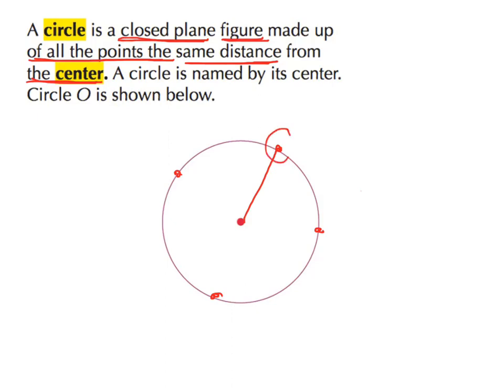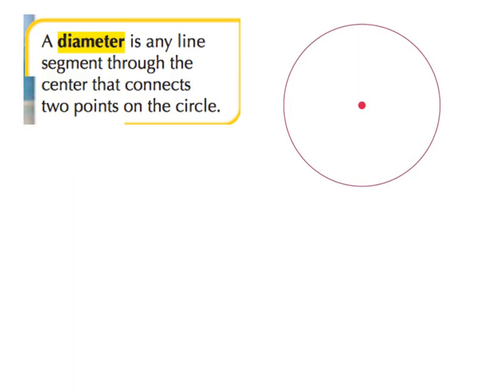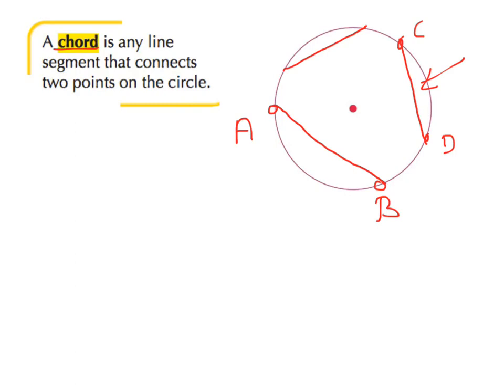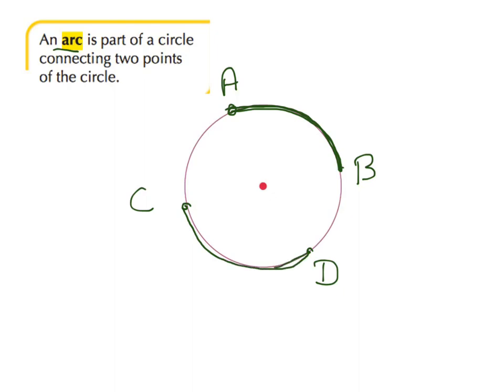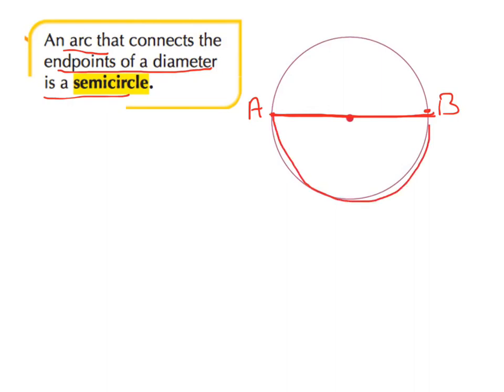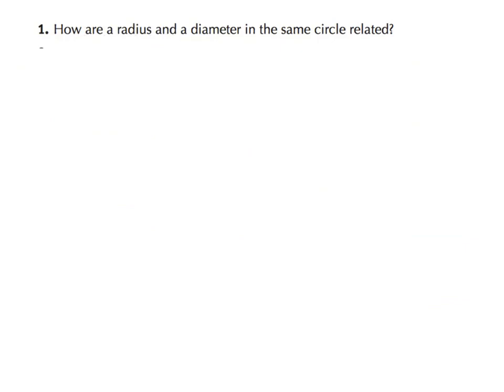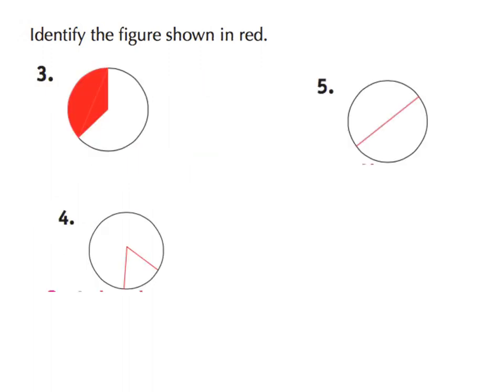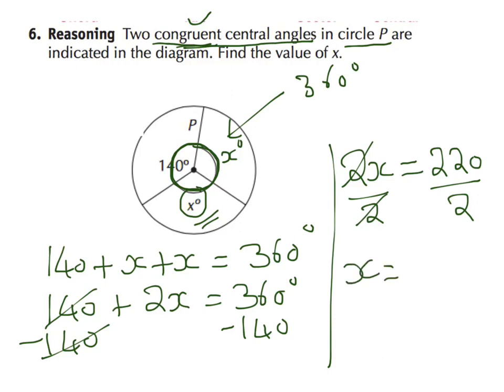Grade 6 Circles AskerKhanWisdomAcademy